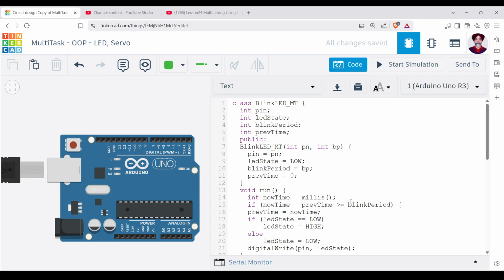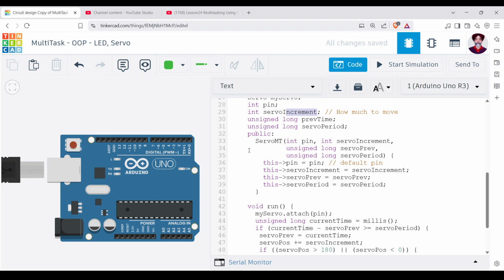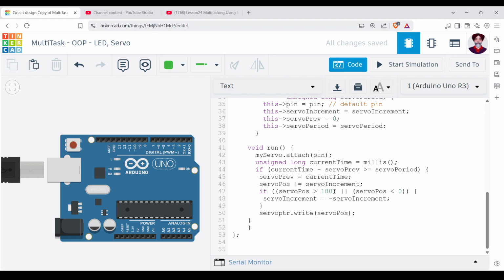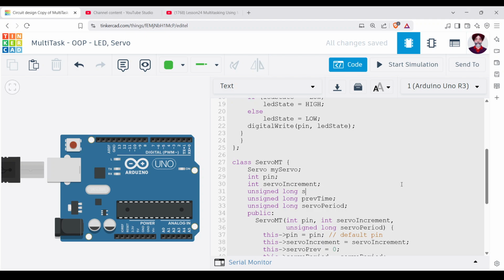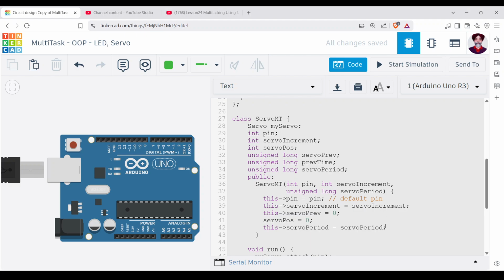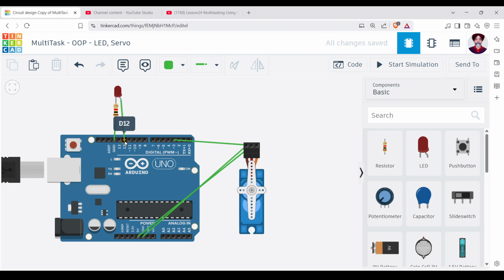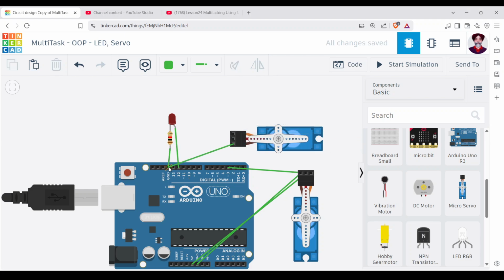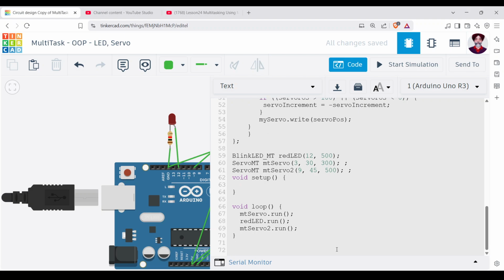Lesson25. Arduino's Circus Act: LED & Two Servos in Sync! Multitasking using millis()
Multitasking Using Millis  Two LEDs  Servos Object Oriented Programming